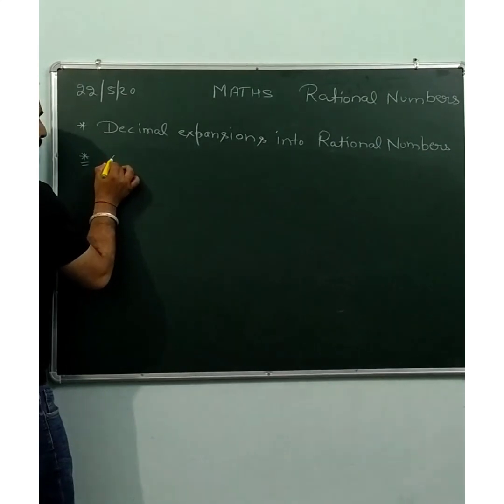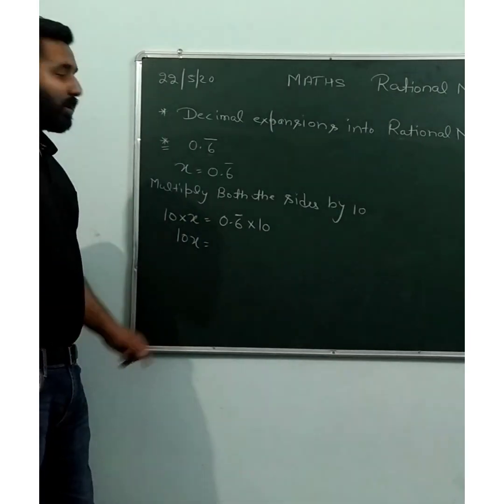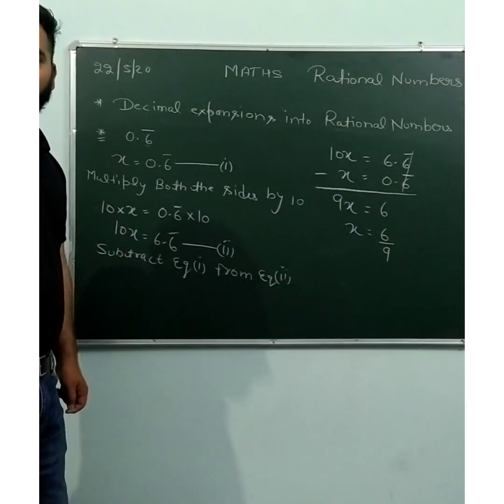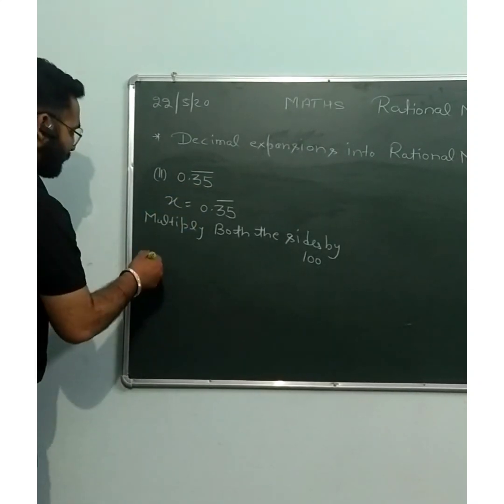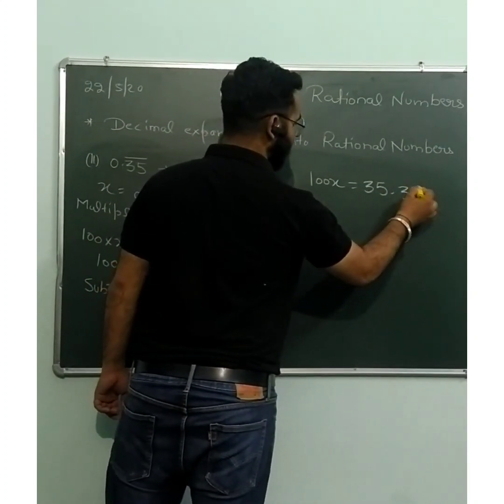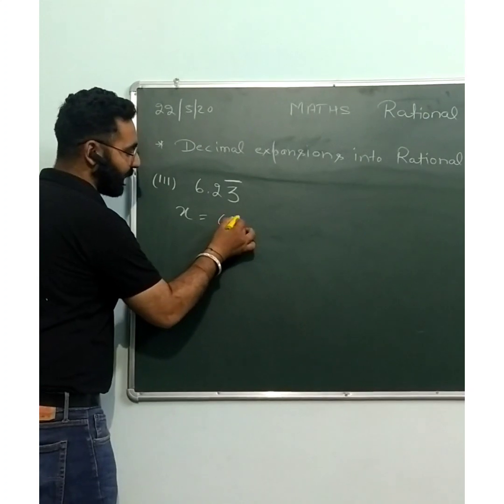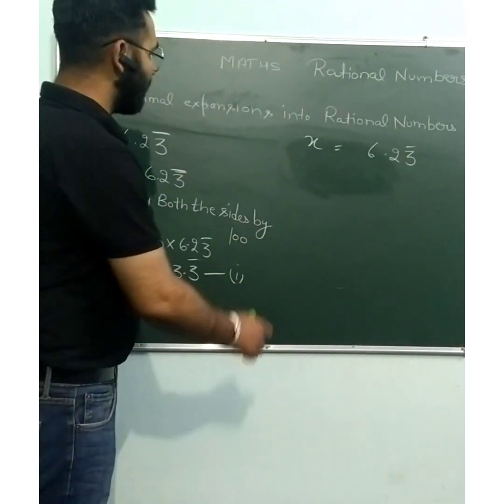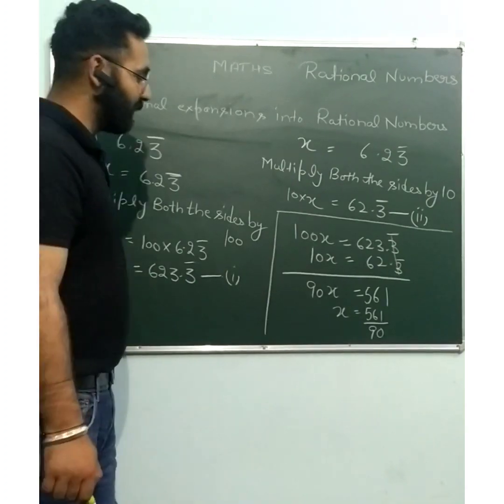maths class7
Class 7 RATIONAL NUMBERS  topic decimal to rational numbers